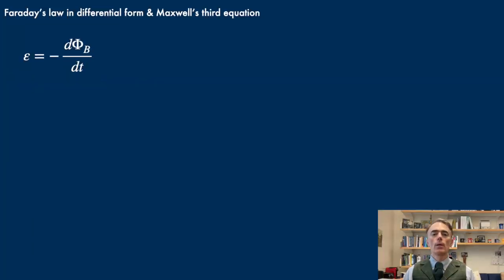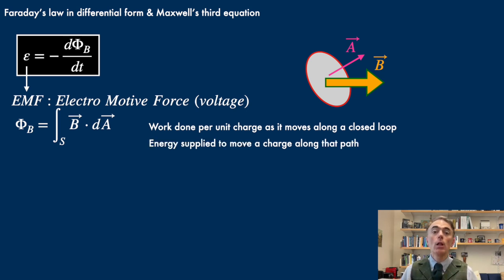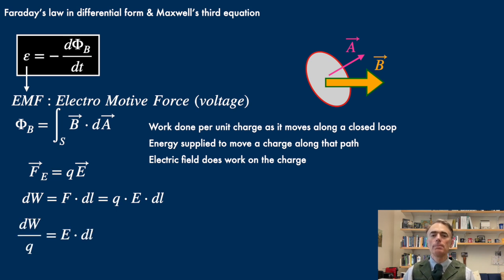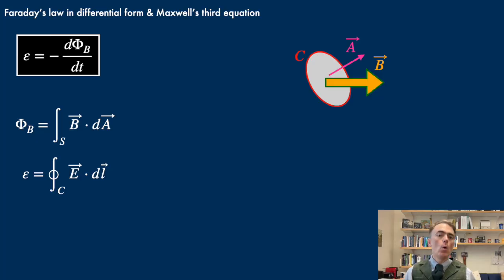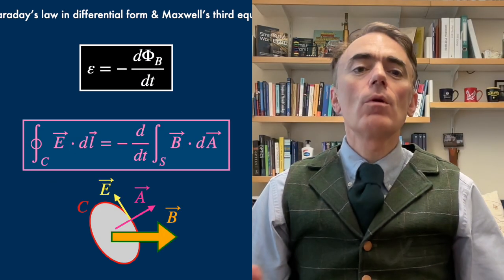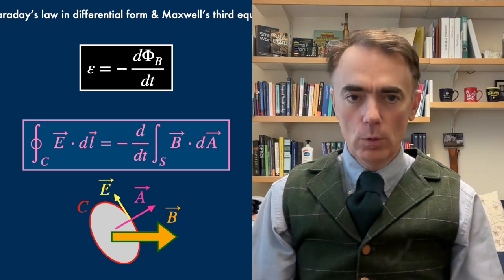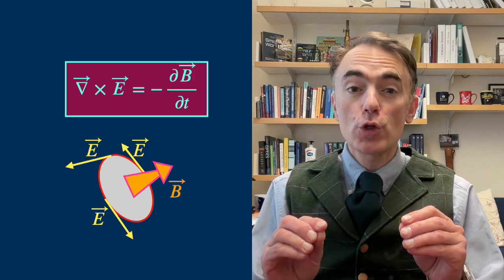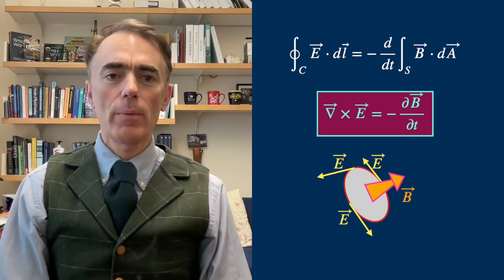Maxwell's 3rd equation